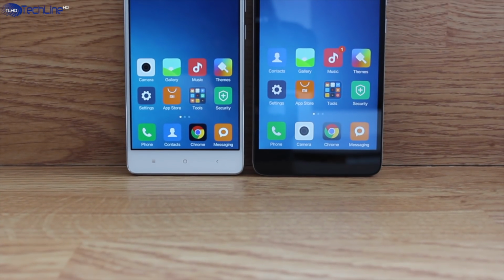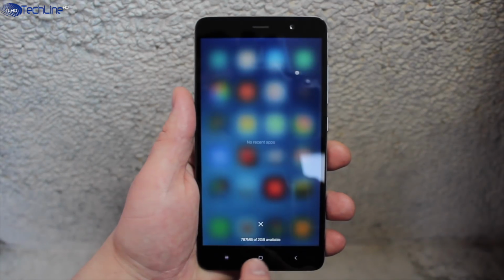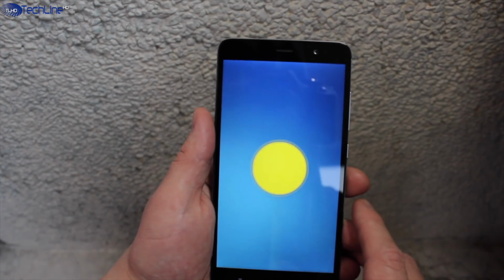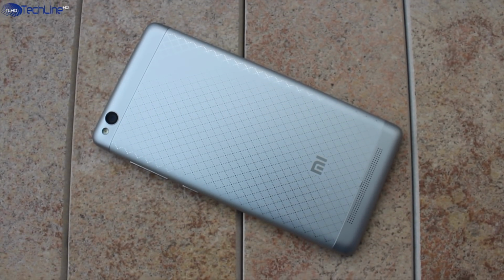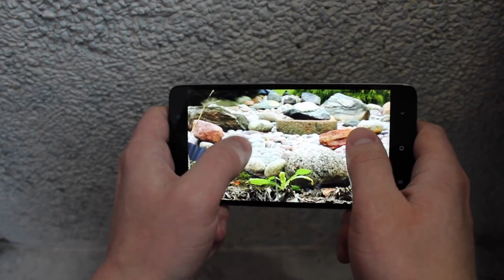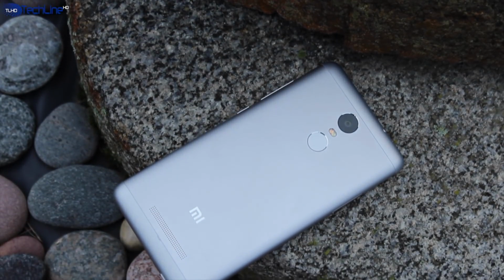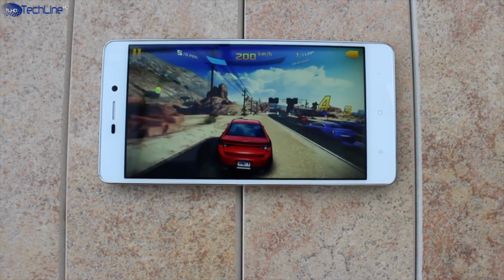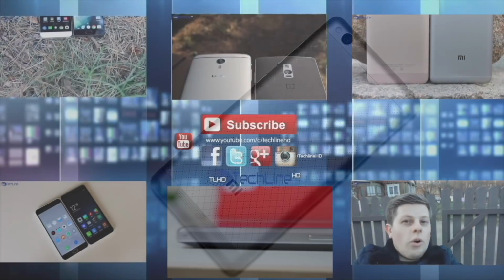Xiaomi Redmi 3 vs Xiaomi Redmi Note 3 - The Battle of Xiaomies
Xiaomi Redmi Note 3 vs Letv LeEco Le 1s X500 - The Best Budget Smartphones of 2016?